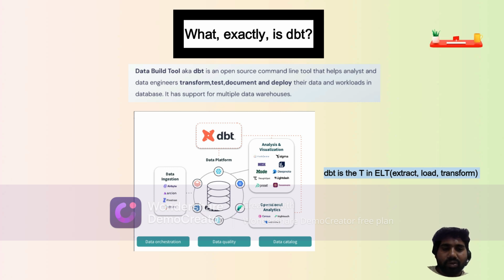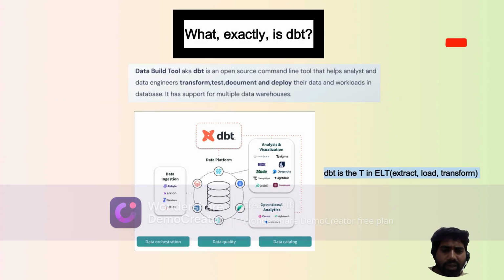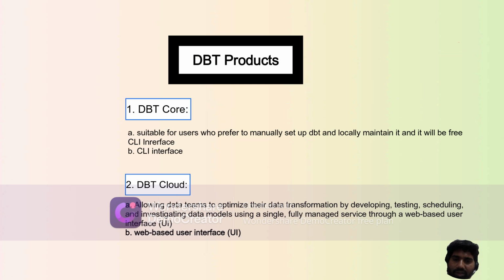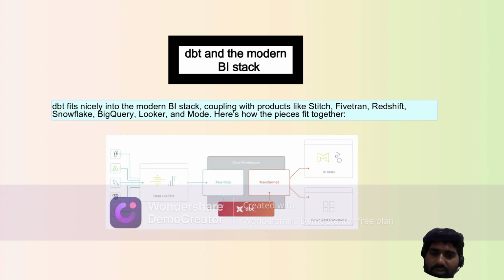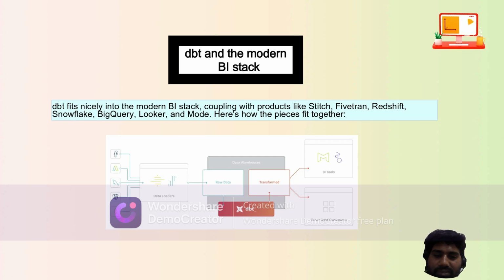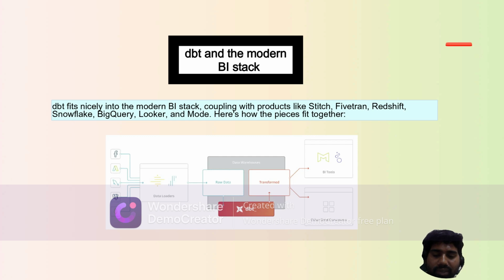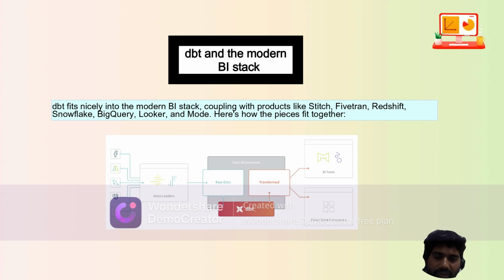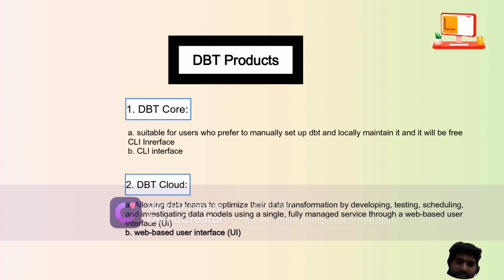#1 What is DBT In Data Engineering? Data Build Tool.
What is DBT? Overview about DBT.